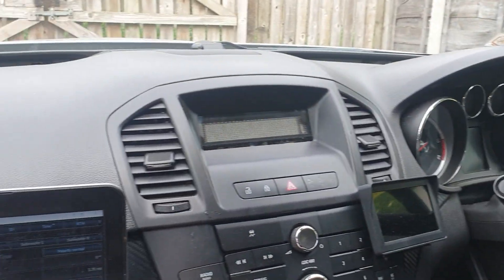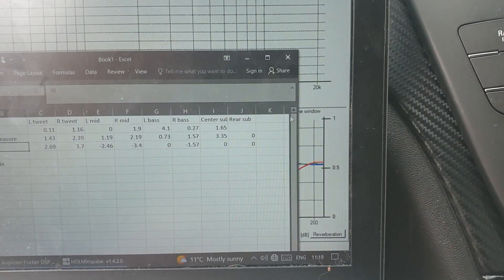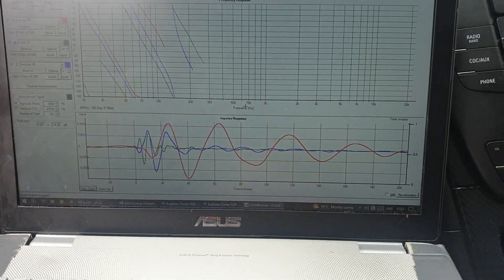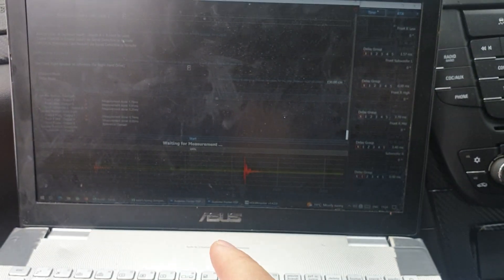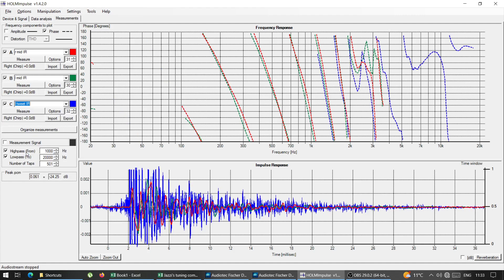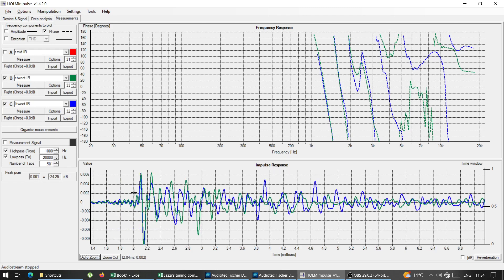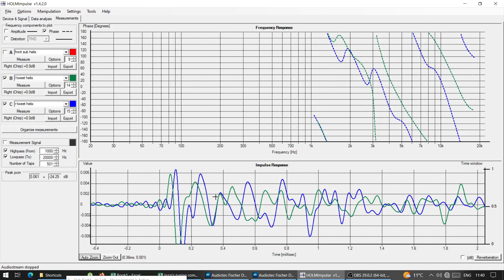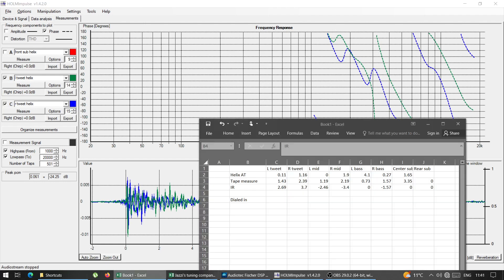How to Time Align your system (Tape measure, Helix auto TA, Impulse response)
A basic overview and comparison of different time alignment methods. As well how to catch and shift the center image?